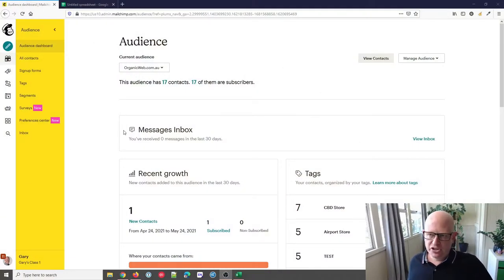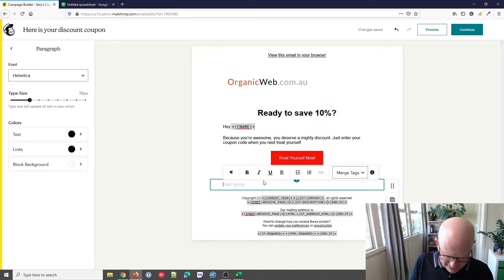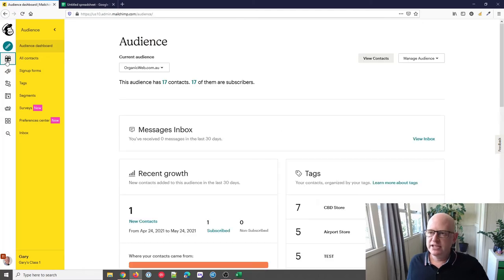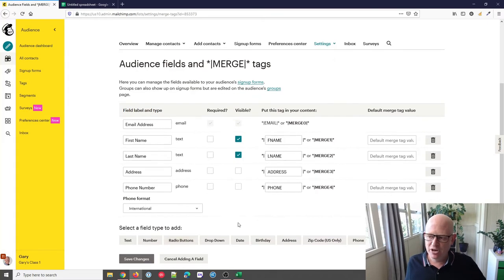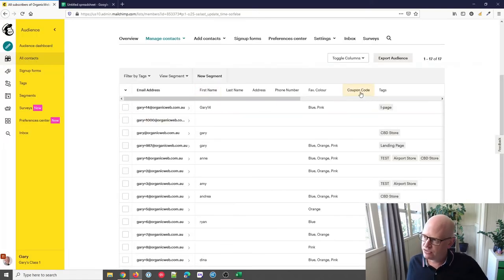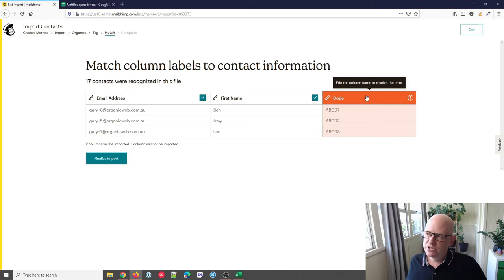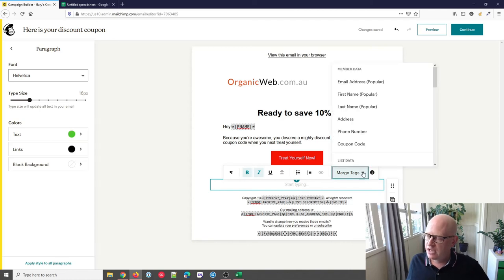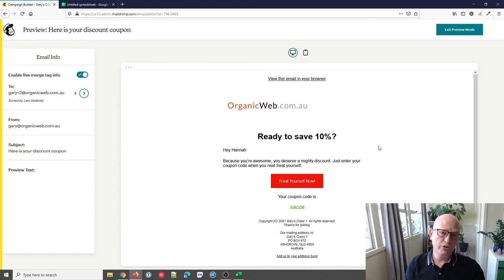How to Add a Coupon Code in Mailchimp ✔️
Learn how to add a coupon code to your Mailchimp email marketing campaigns.
In this tutorial Gary Eckstein, a Mailchimp Pro Partner, shows how to:
1. Add a coupon code to email campaigns where everyone gets the same coupon.
Sending discount codes via email marketing is simple and very effective. In just a few minutes you'll be sending your contacts their own discount code.